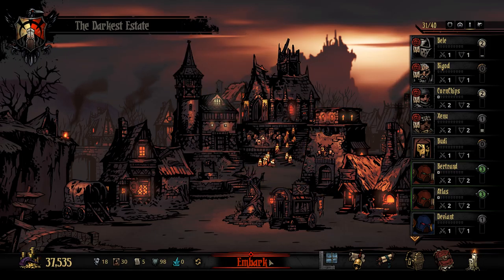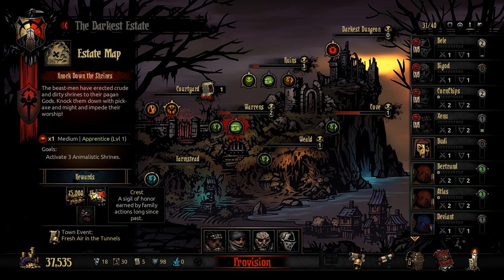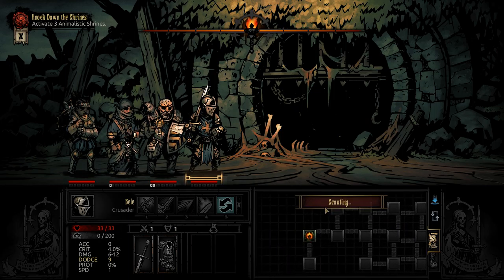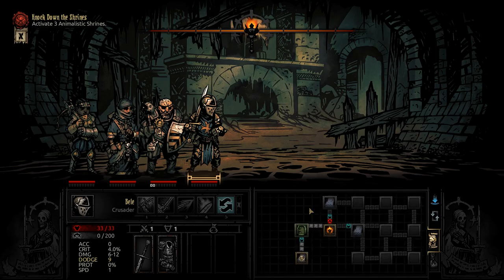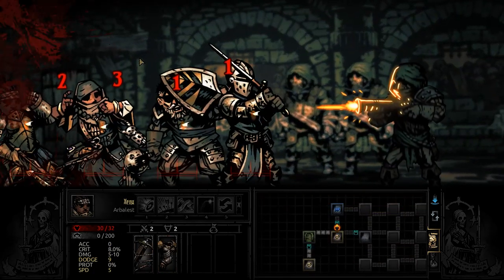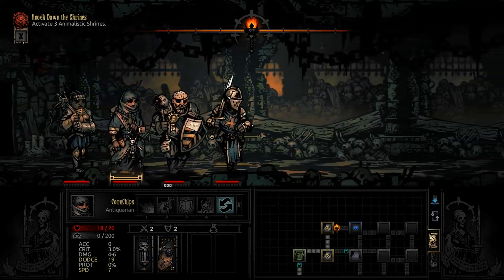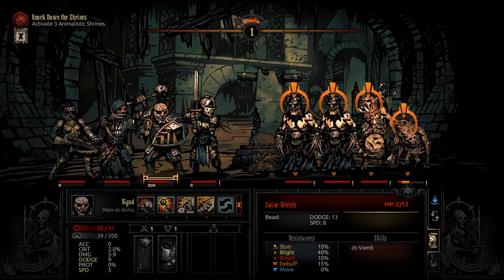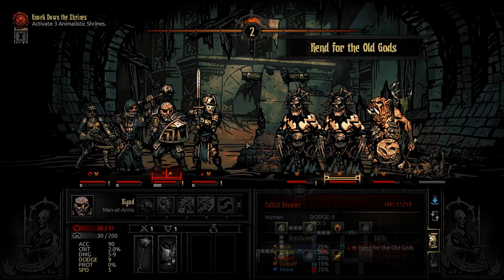Darkest Dungeon - 15